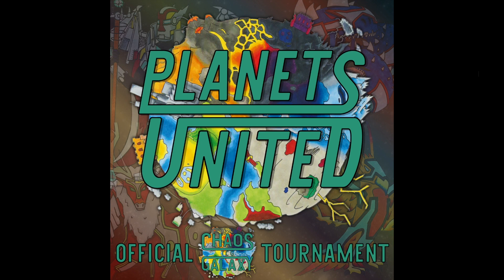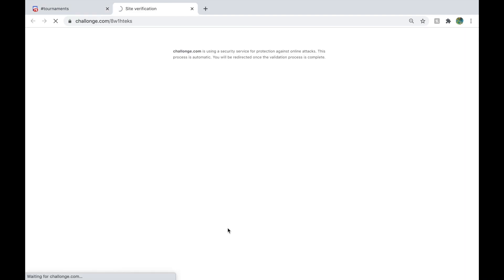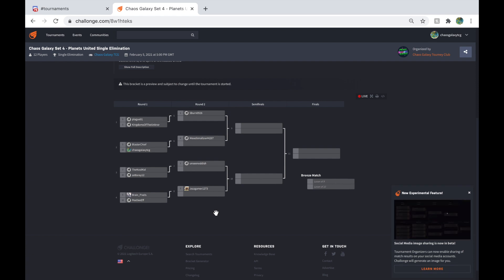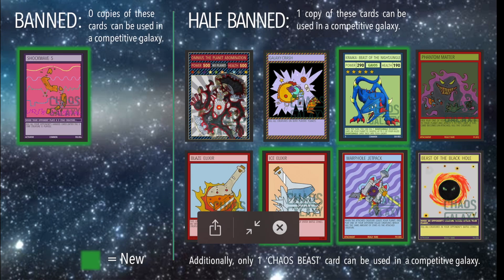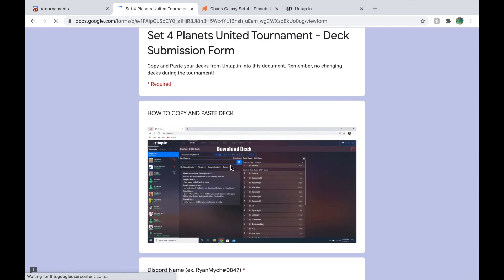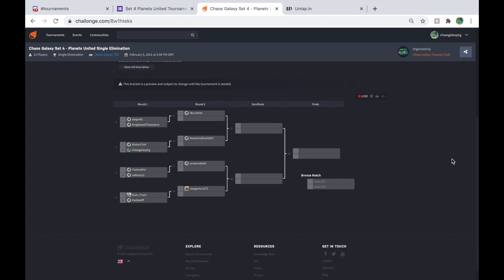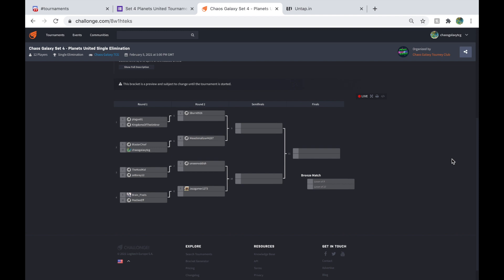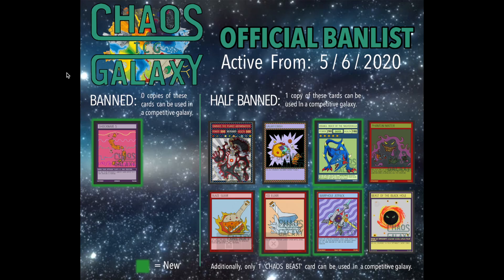Chaos Galaxy Free Online Tournament - Planets United - Win Real Cards!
Entry closes on Feb 3rd, here's the link to sign up on the Chaos Galaxy TCG Discord (just head to the tournaments section)

Prizes:
1st Place: 1x Any Chaos Galaxy Starter Deck or Battle Box + 2x Any booster packs
2nd Place: 1x Any  Chaos Galaxy Starter Deck/Battle Box or 2x Any booster packs
3rd Place: 1x Any Chaos Galaxy Booster pack

If you need help learning how to use untap, here's a guide to playing Chaos Galaxy TCG online:

If you want to look up cards and strategies, here's a link to the Card Database:

Huge thanks to Shulk Tiem too! here's a link to his channel with some really good chaos galaxy content!

Comment if anything is unclear and good luck!!